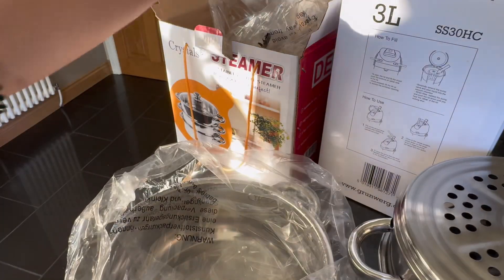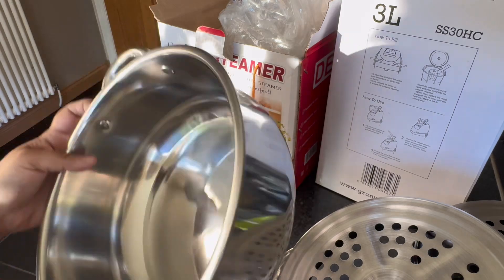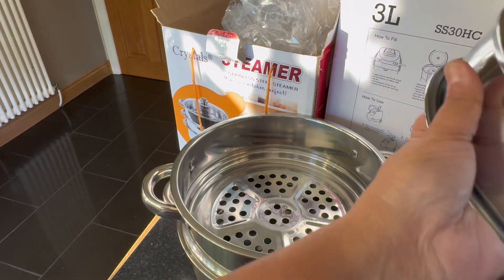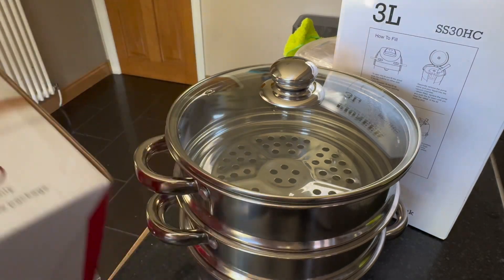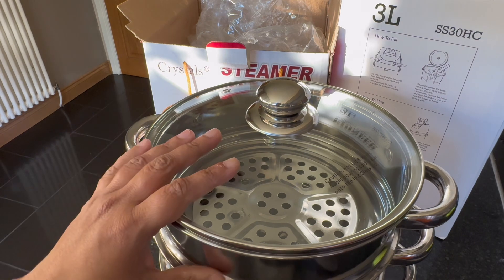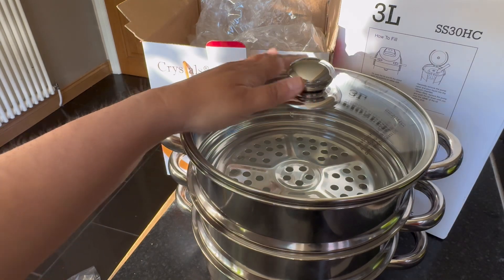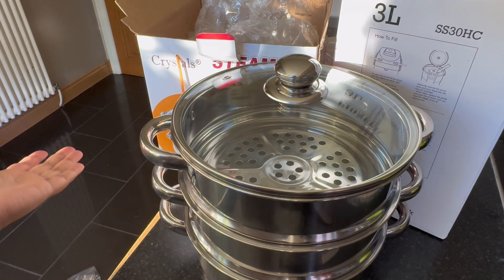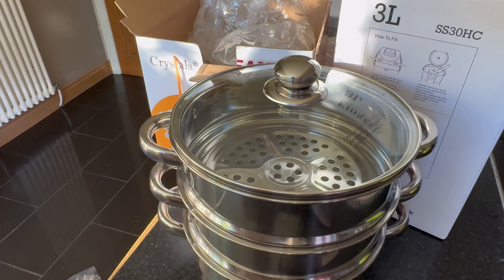2 Tier Stainless Steel Steamer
You can buy this item at: